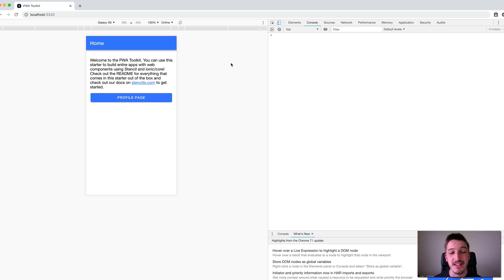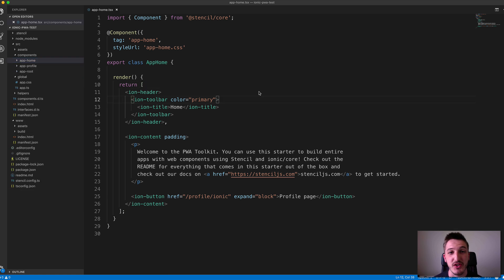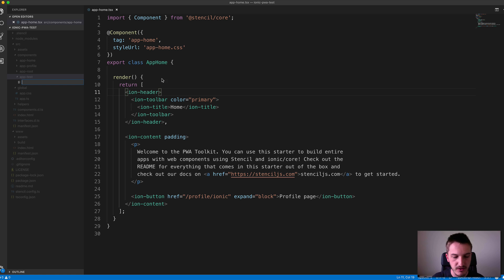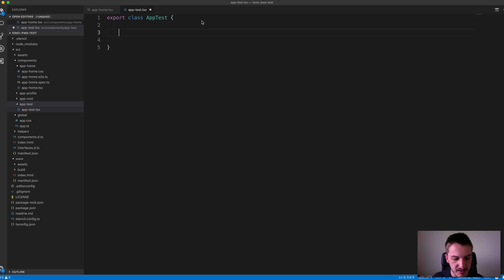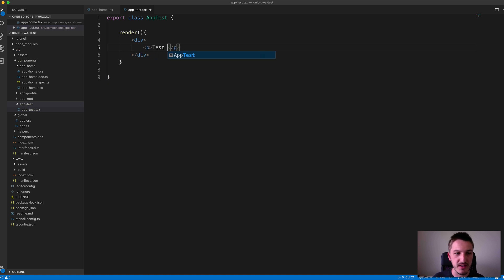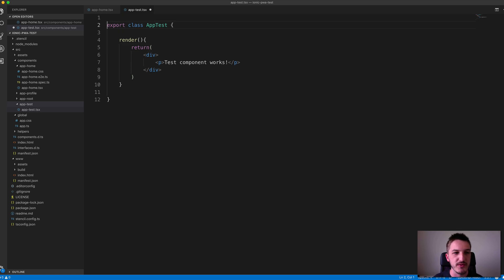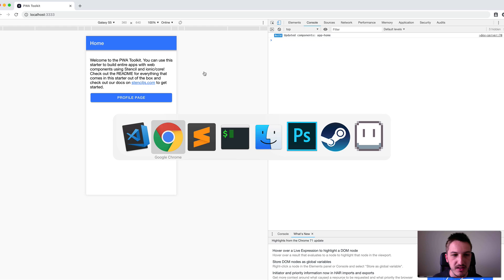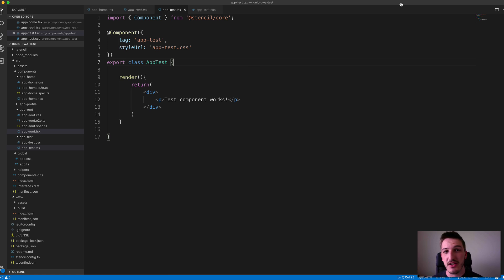Using Ionic with Stencil: Creating Components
In this video, we take a look at how to add new components to an Ionic/Stencil application.